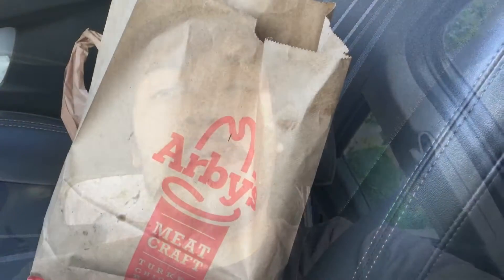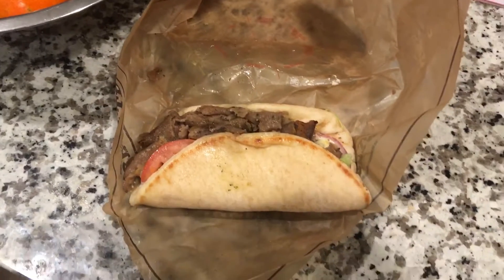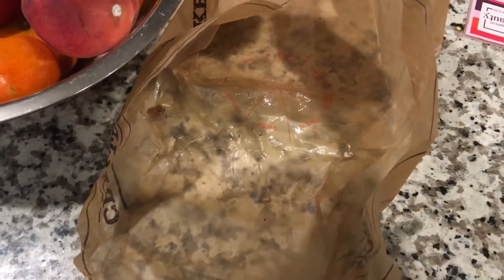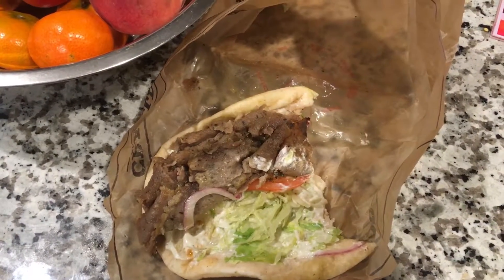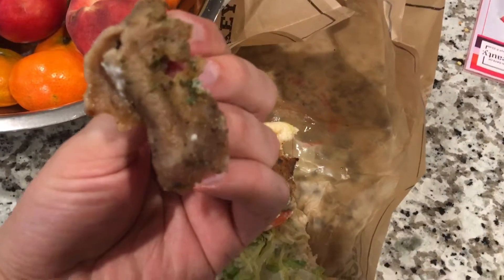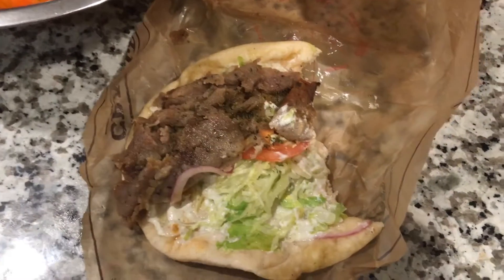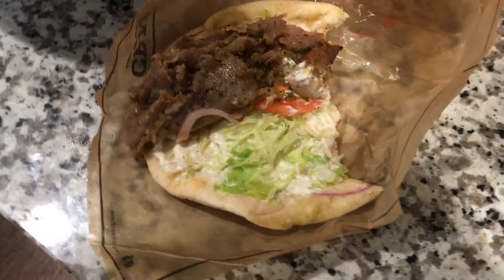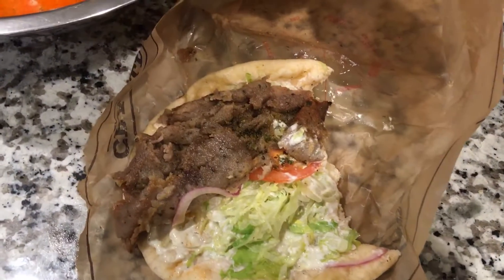Arby’s - Traditional Gyro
Join me for a quick review of Arby’s traditional gyro!